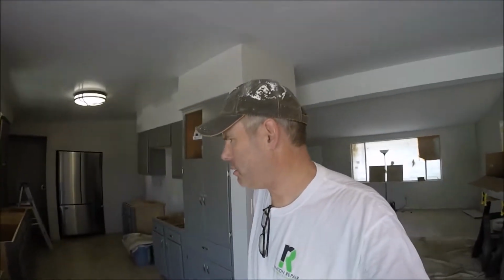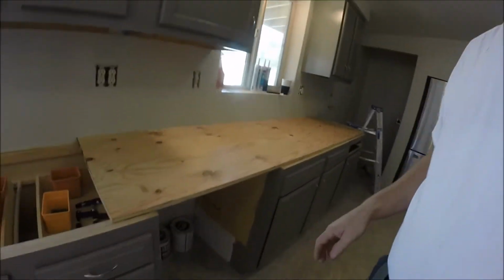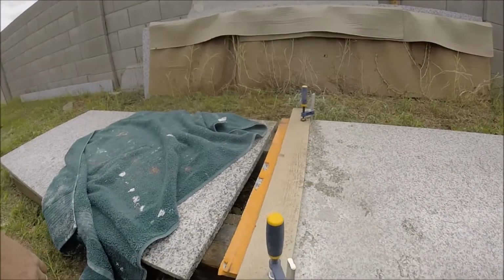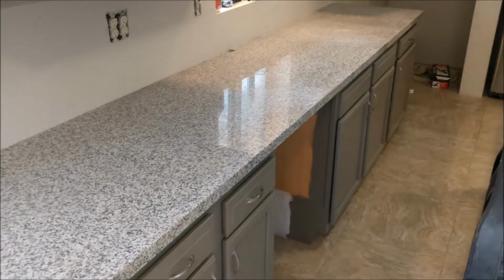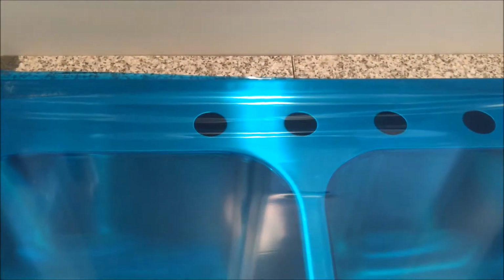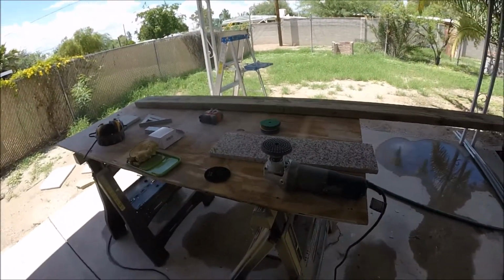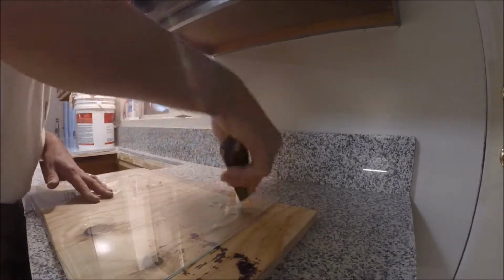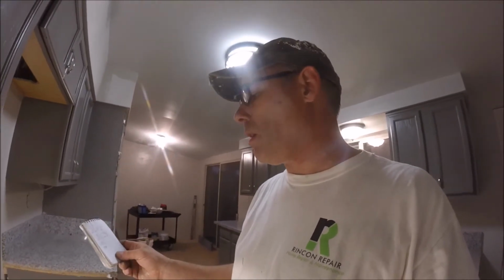1958 Ranch: Granite Counter Tops- Part 21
How to install granite countertops. Follow me as I figure out how to cut, polish, and install granite counter tops for the first time. I found this to be the cheapest countertop even compared to laminate. DYI